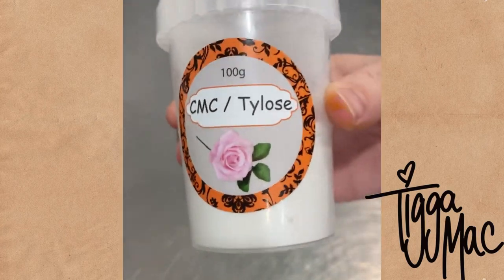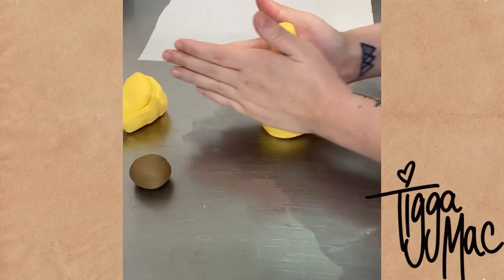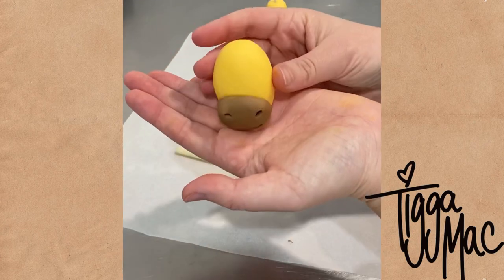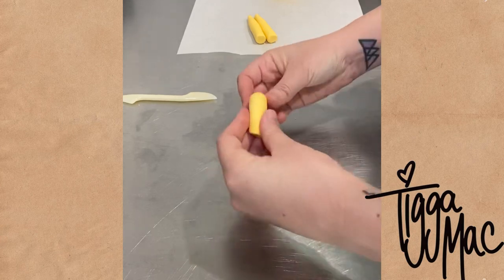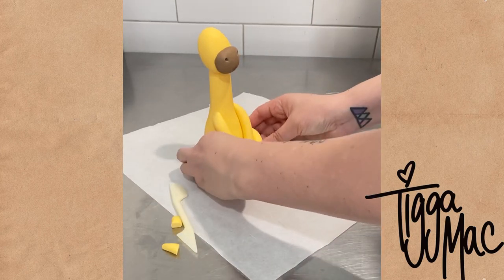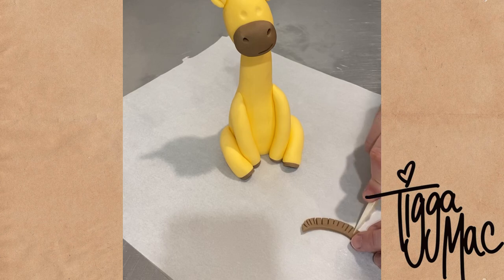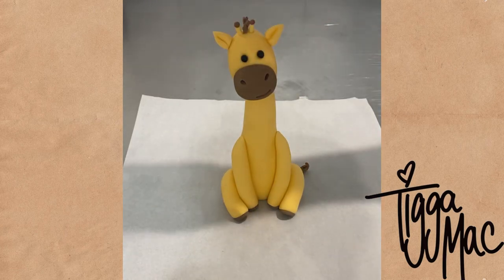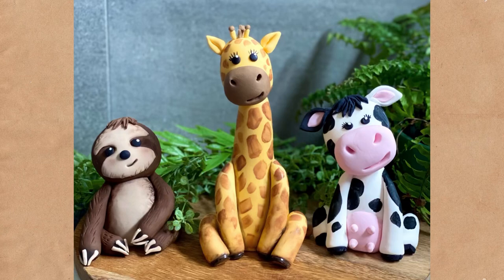FONDANT GIRAFFE FIGURINE TUTORIAL. Cake topper decorating video